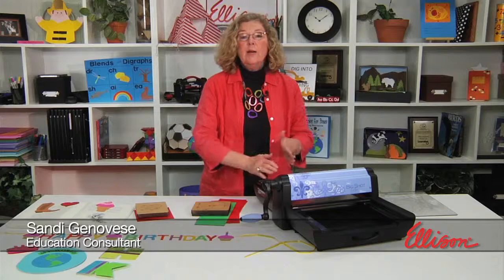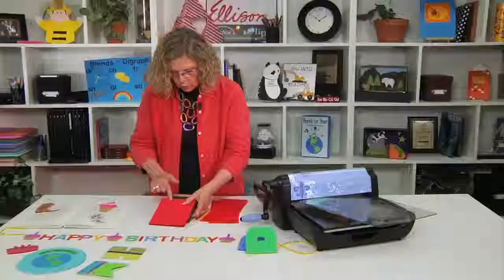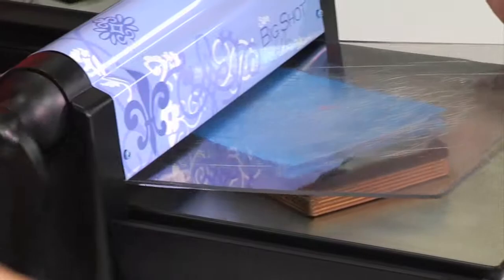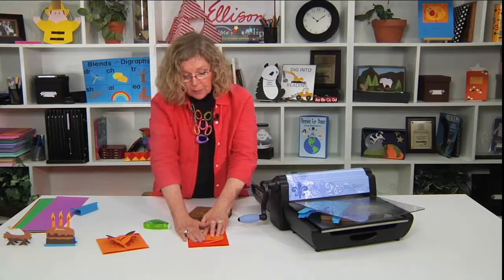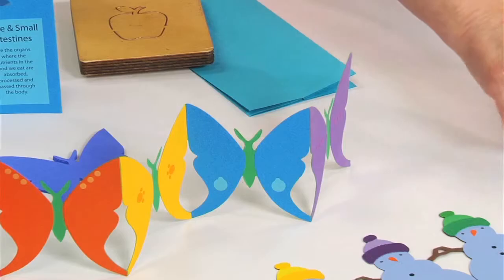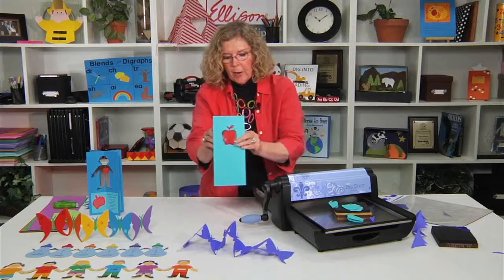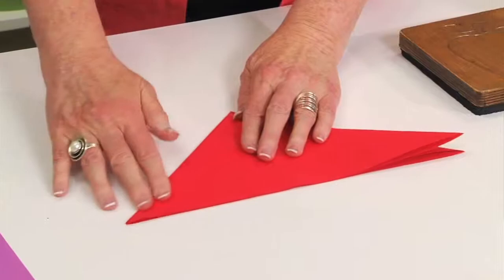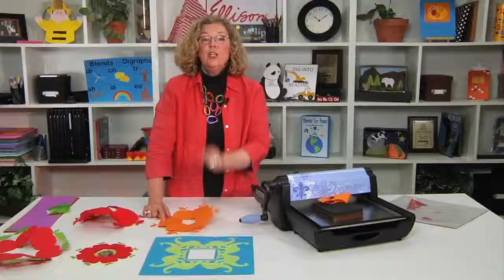Ellison Educational Series - Above The Fold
Learn various folding techniques with Ellison Education Consultant, Sandi Genovese.